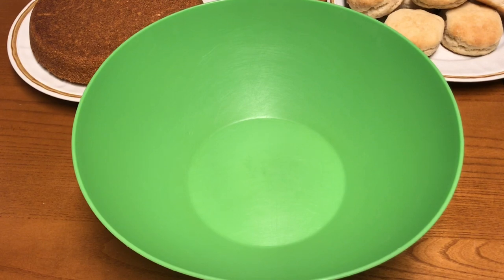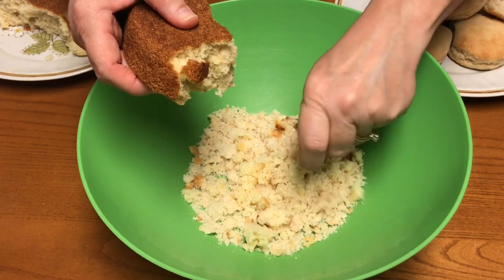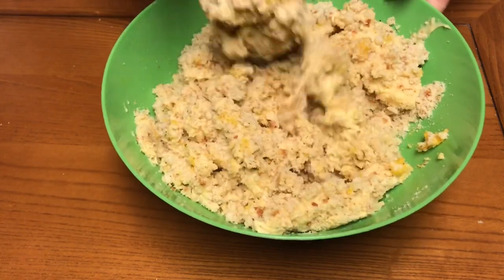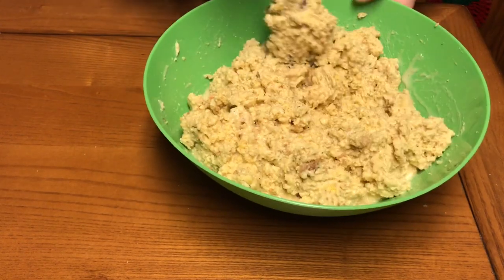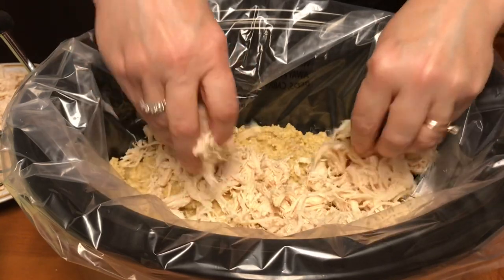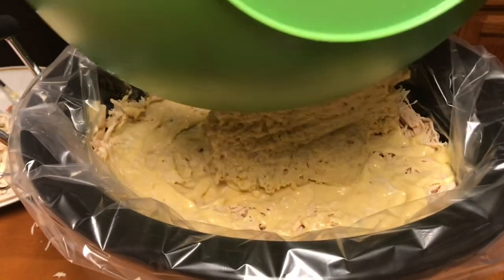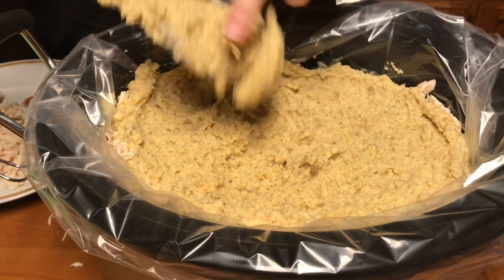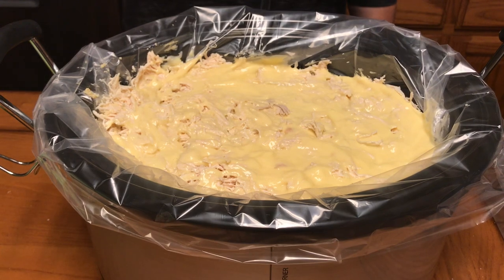Simple Crock Pot Chicken & Dressing!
In this video we will be making a family favorite. Crock Pot Chicken & Dressing! This is one of our favorite meals to throw in the crock pot!

Ingredients you will Need:
1 8 Inch Pan of Cooked Cornbread
8 Slices of Day Old Bread. Or Biscuits
4 Eggs
1 Tsp. Salt
1 1/2 Tsp. Sage (Or to your taste)
1/4 Tsp. Black Pepper
2 Cans Cream of Chicken Soup
1/4 Cup Celery Chopped(Optional)
2 Cups of Chicken Broth
2 Tablespoons of Butter or Margarine